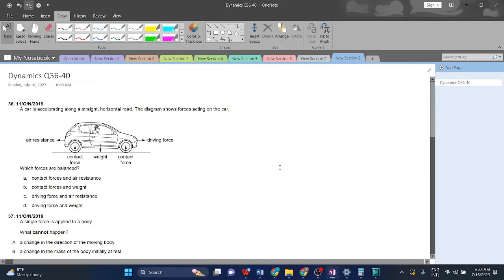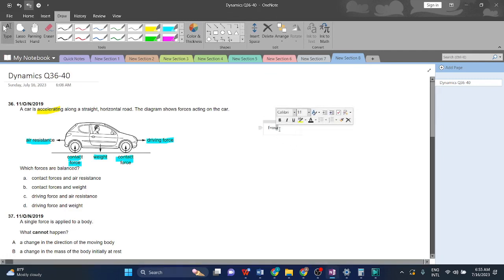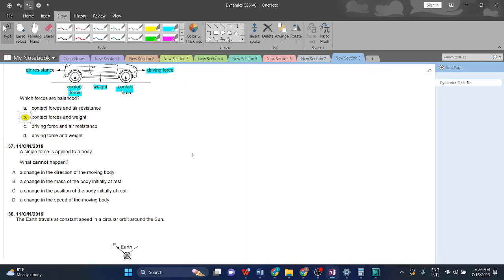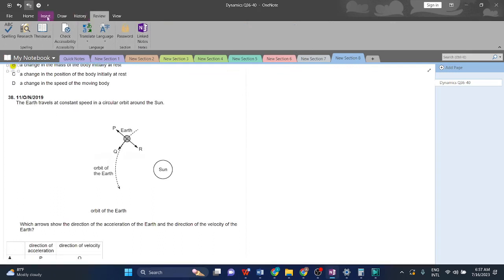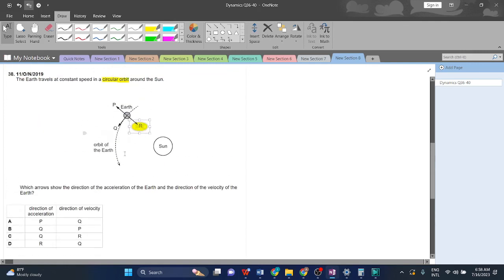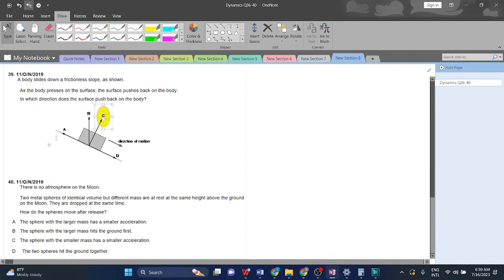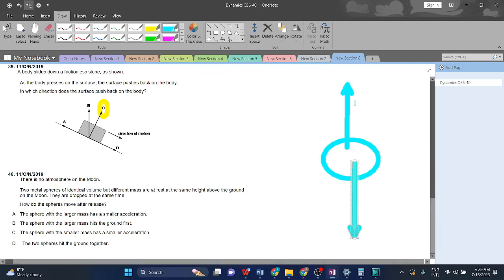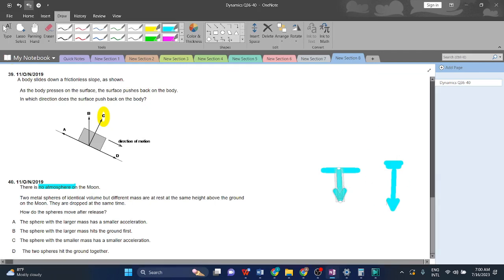5054 | Dynamics | Q36-40